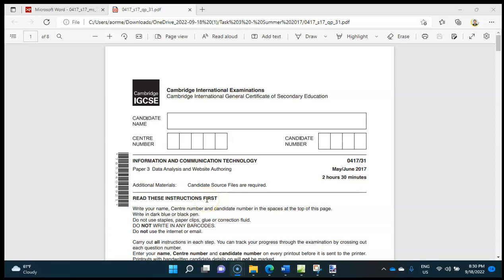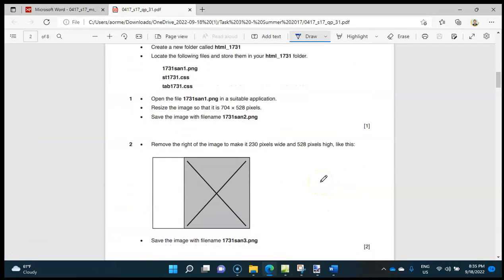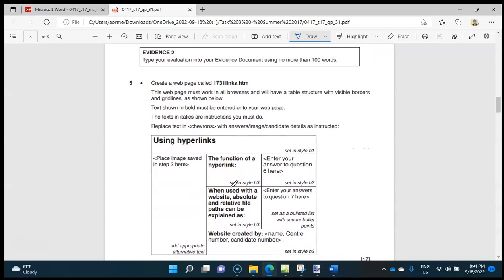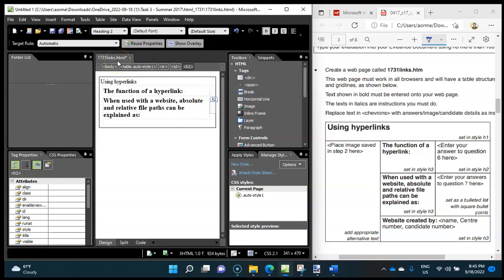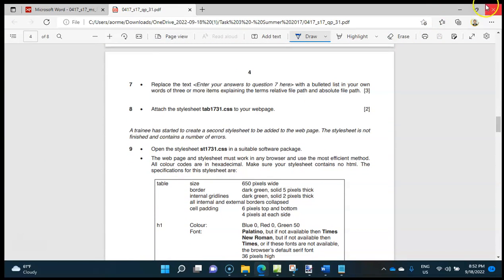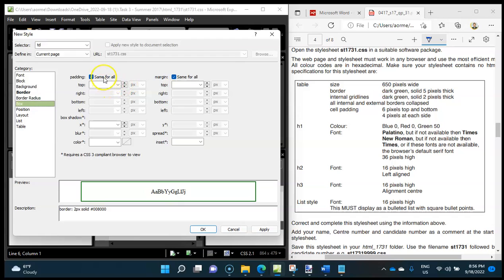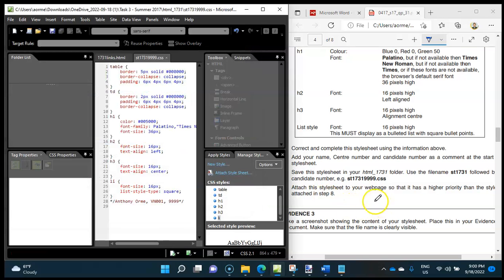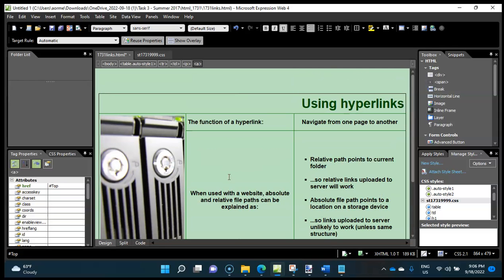Cambridge IGCSE ICT Web Development Skills Summer 2017